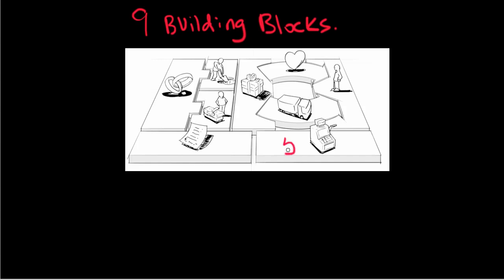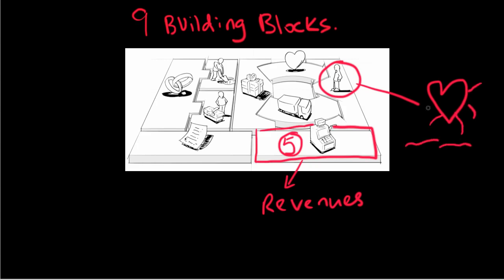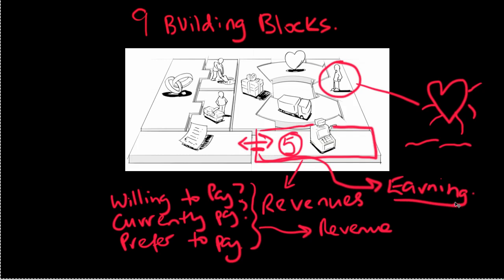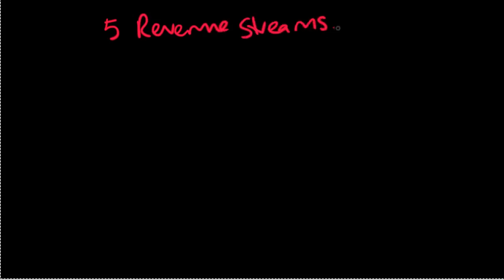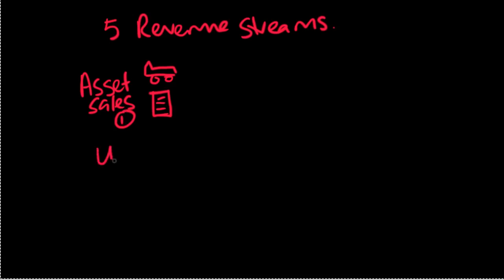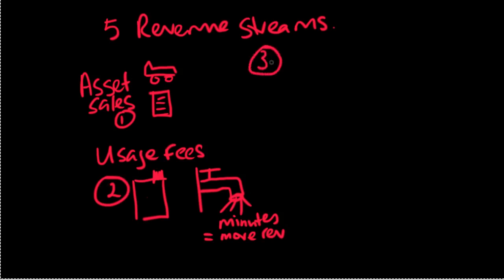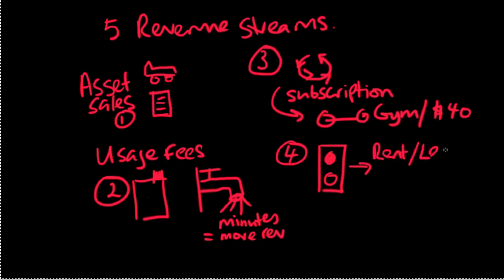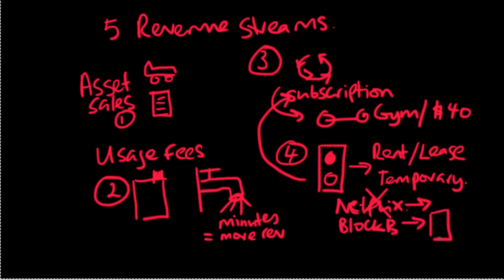Business Model Generation Revenue Stream.mp4